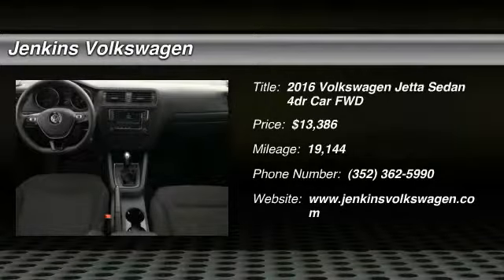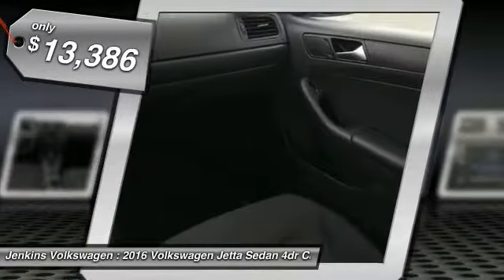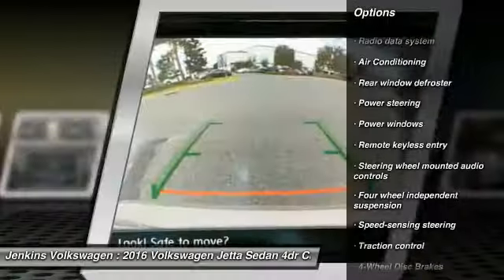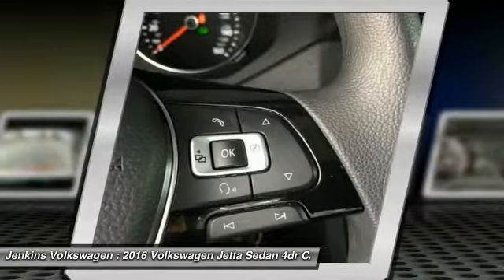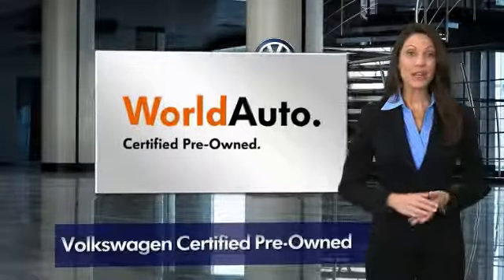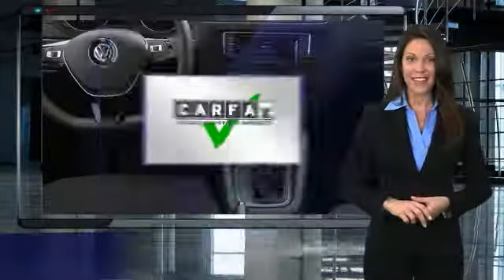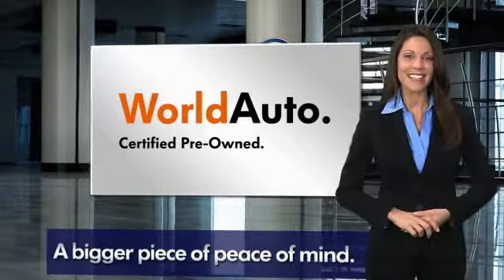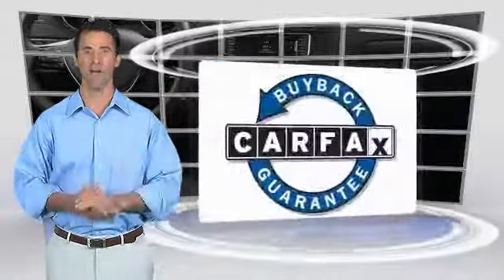2016 Volkswagen Jetta Sedan Leesburg Florida V4984A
2016 Volkswagen Jetta Sedan 1.4T S

Jenkins Volkswagen
9105 U.S. 441

Certified Pre-owned Volkswagens go through a 150-point detailed inspection that includes manuals and documentation, recalls and service campaigns, transmission, brakes, steering, engine, fluids, battery, tires, brakes, suspension, drive train, frame and underbody, electronics, interior and exterior of the vehicle. Certified Pre-Owned (CPO) is a manufacturer-sponsored used vehicle refurbishment and warranty program that may also include special incentives and financing. Only Volkswagen's dealerships can certify a Volkswagen vehicle.